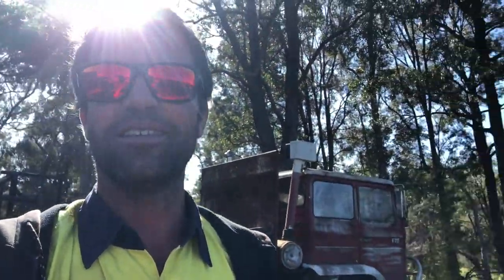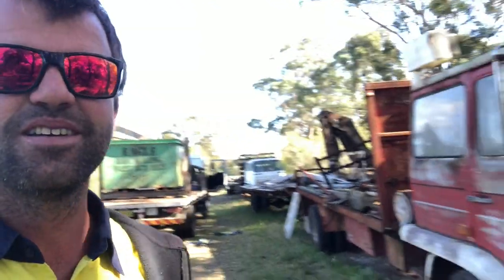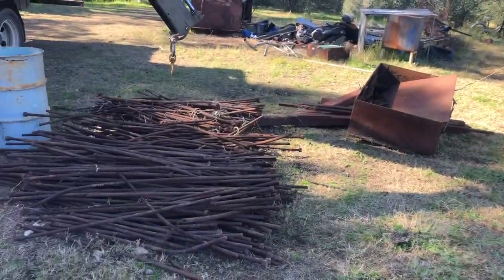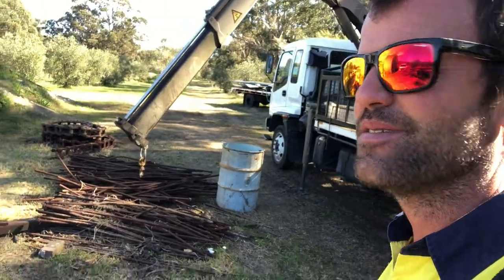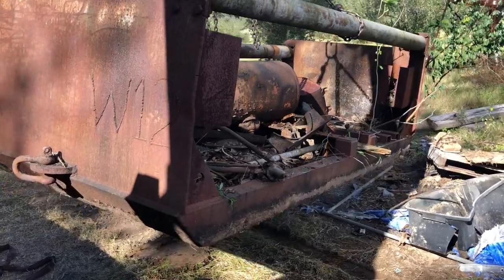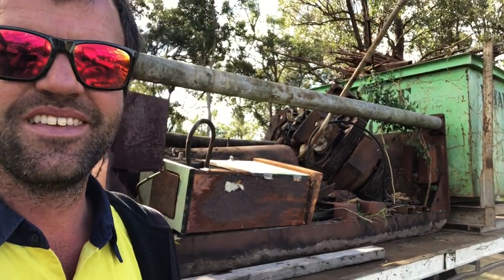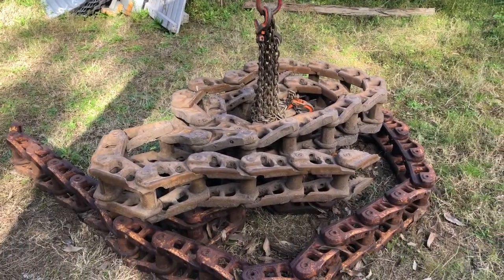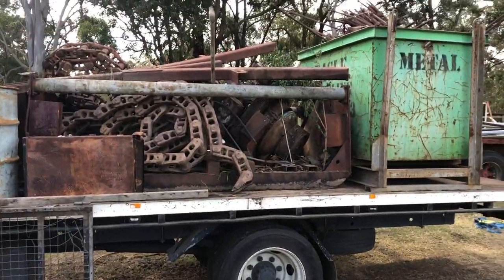Super Heavy 5 Tonne Scrap Steel Load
I got a scrap job on an olive grove and it turned out to be a good one. There was an underground mining air compressor which was huge. I had to lift it in two pieces to make it lighter on my crane. I also found an old pencil sharpener in the design of an old record player and loudspeaker. It was such a beautiful place to work amongst the olive trees. I will be going back one day for the trucks when i get the go ahead.

At the end of the video there is an original song called Cyclone. By Josh, Mugwhy and Mark. Peace.